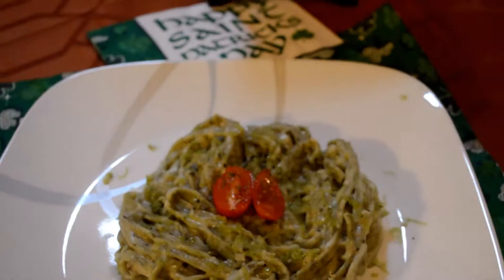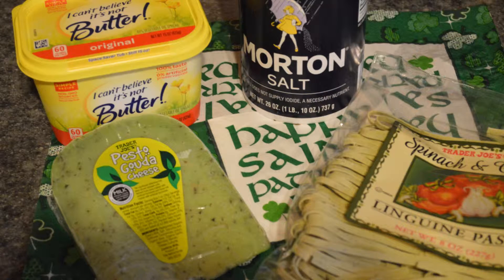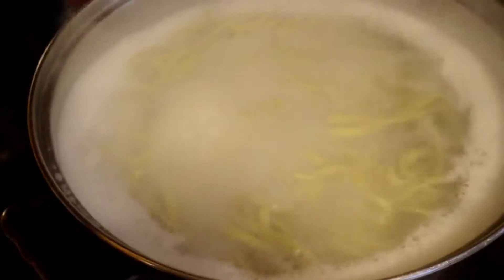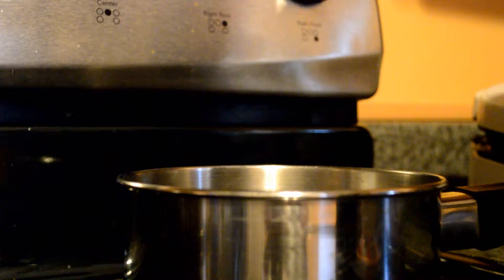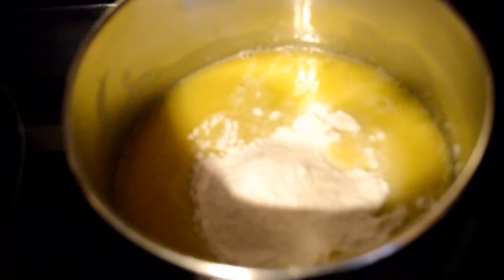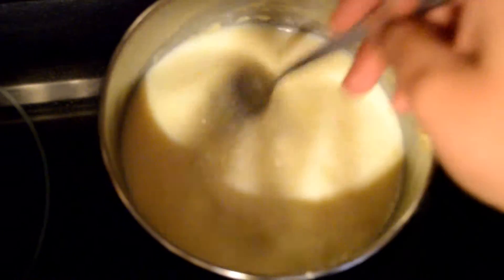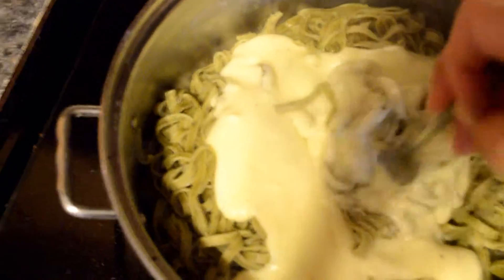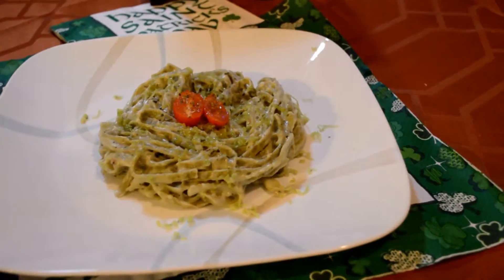St. Patrick's Day: CREAMY Spinach Pesto Pasta! (GREEN)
Hello guys, Thought I'd start St. Patrick's week with a green delicious meal! I hope you guys enjoy this. I definitely recommend that you try it out, it was my first time and I am impressed. So yummy!

Ingredients:
- Spinach & Chive Linguine Pasta (Trader Joe's)
- Pesto Gouda cheese (Trader Joe's)
- Salt
- Butter
- Milk
- Flour
- Tomatoes (optional for decoration)
- Basil (optional)

and THAT'S IT! Yup!!! that easy =).